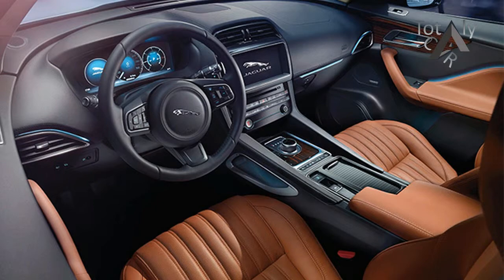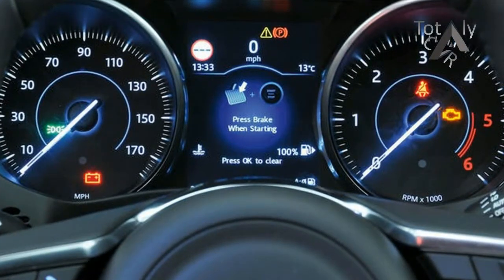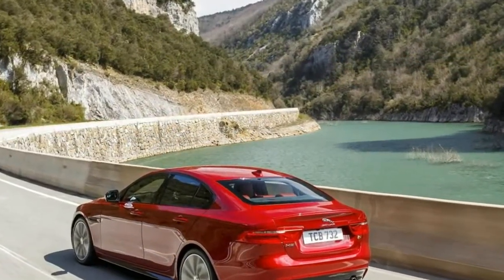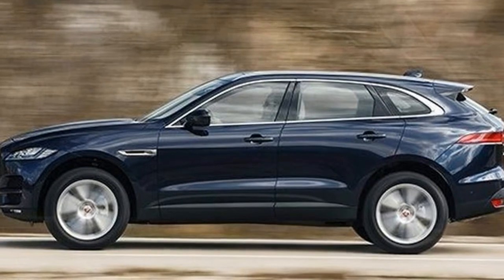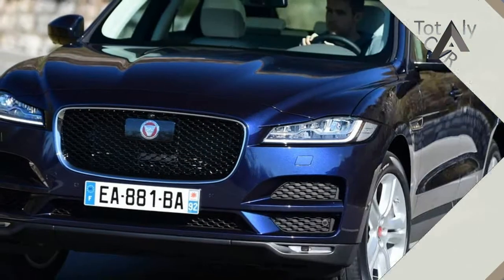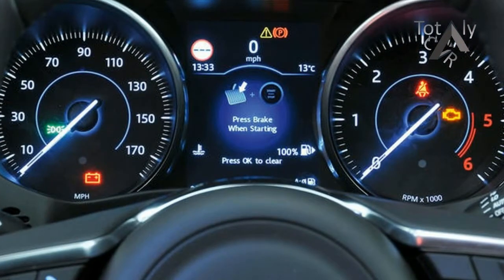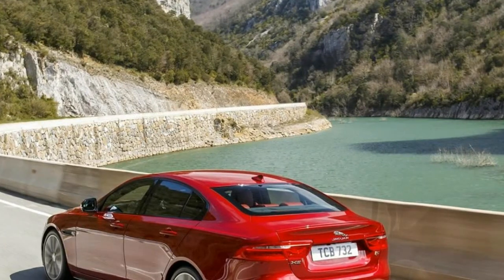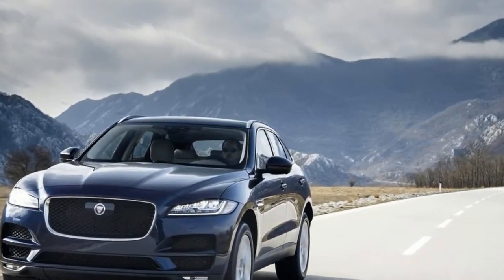MUST WATCH !!! 2018 Jaguar F Pace 2.5d AWD Price & Spec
MUST WATCH !!! 2018 Jaguar F Pace 2 5d AWD Price & Spec - The 2017 Jaguar F-Pace is perhaps one of the most energetic and refreshing SUVs on the market today, but can the British brand truly extend itself to such a vehicle?

$74,340

Popular Post !